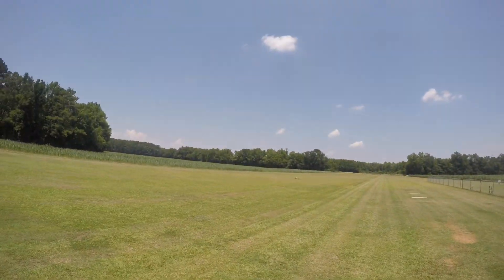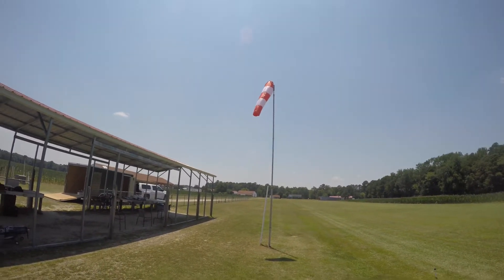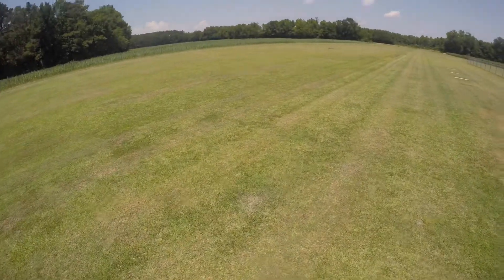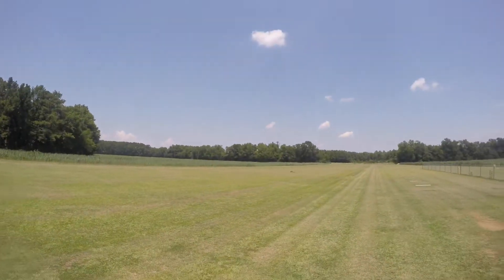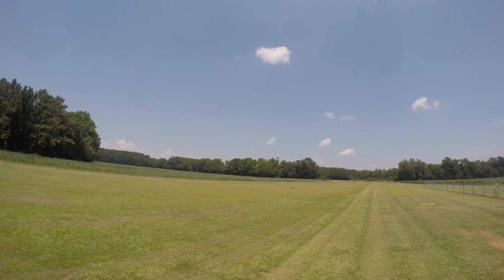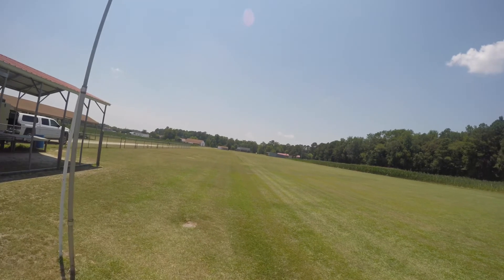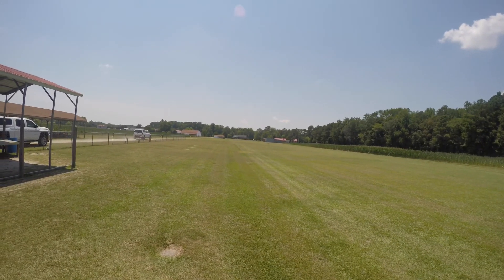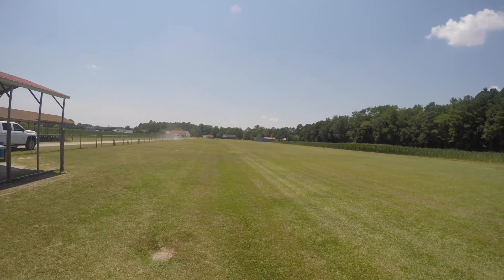Another great flight of the 90mm F4 Phantom from Motion RC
Another great flight. I really getting the hang of this girl and loosing the jitters.